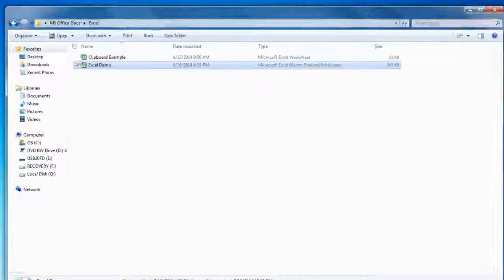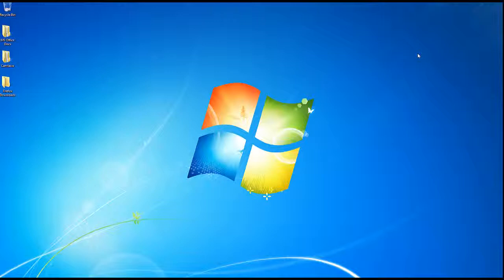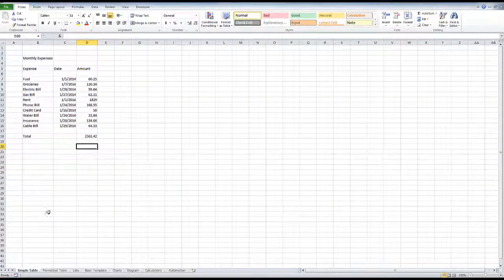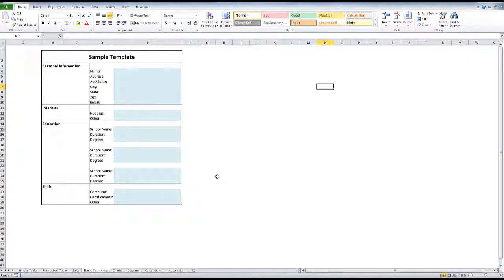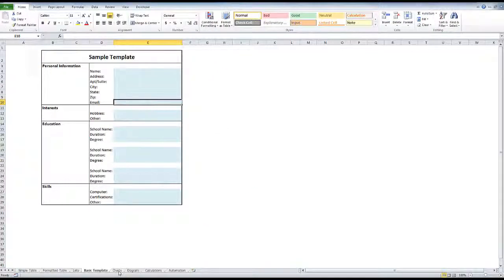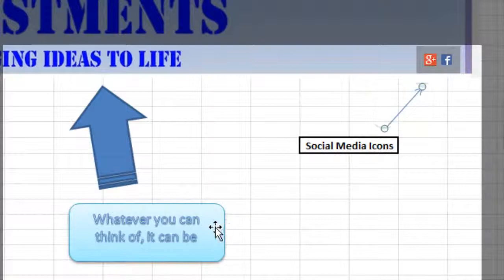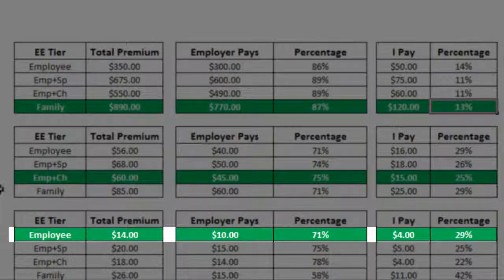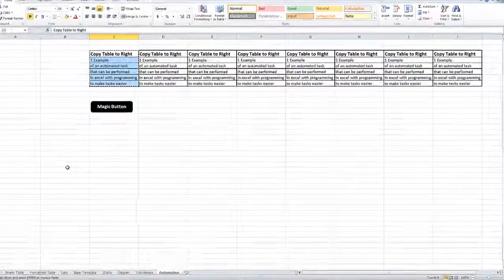Excel One Step at a Time Intro Pt 2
In this tutorial we go one step further with the introduction to excel. Now that we have it installed, this video provides examples of what you can do.